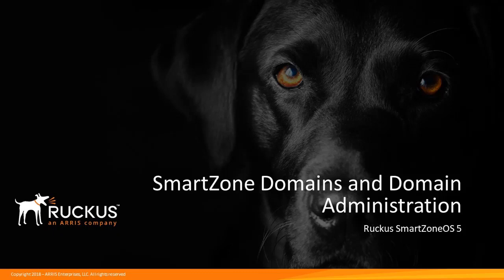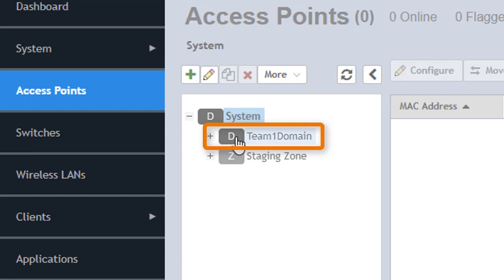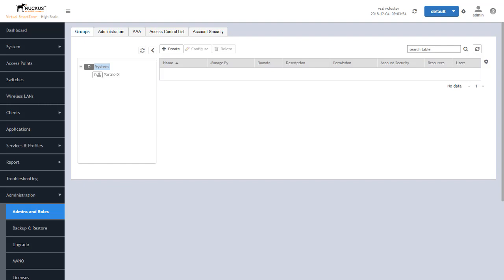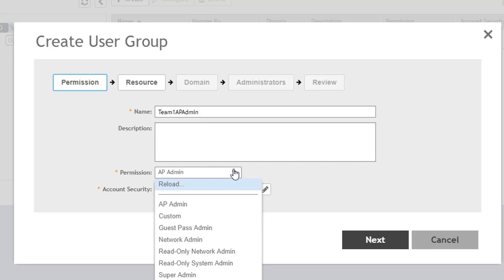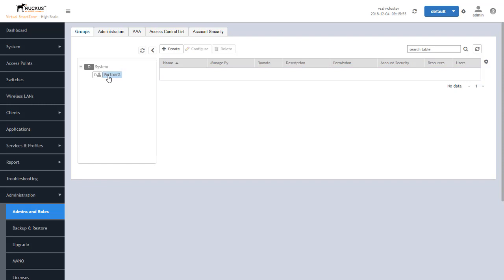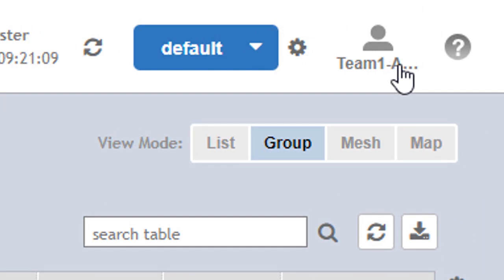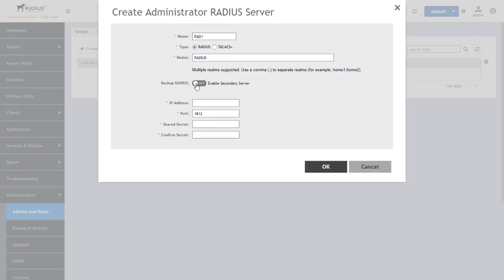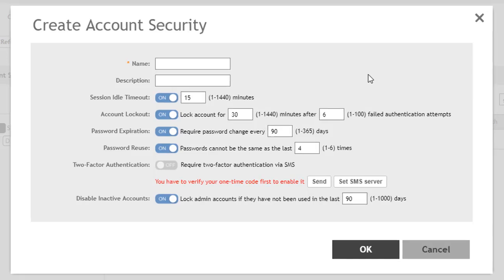Module 6 - SmartZone Domains and Domain Administration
This video covers the configuration of domains, sub-domains, partner domains, and domain administration of the Ruckus Virtual SmartZone high-scale network controllers running SmartZoneOS5.